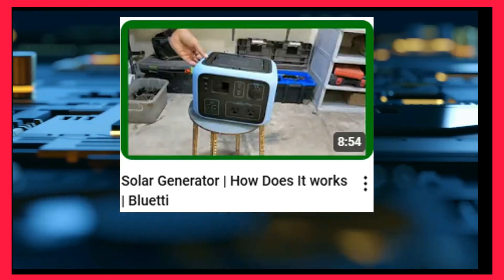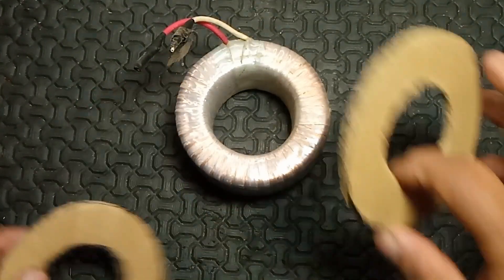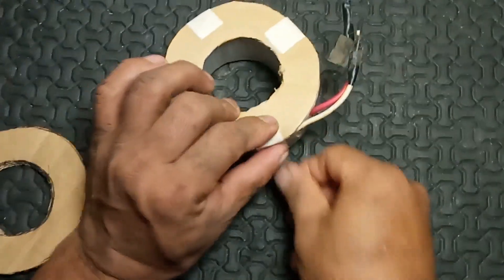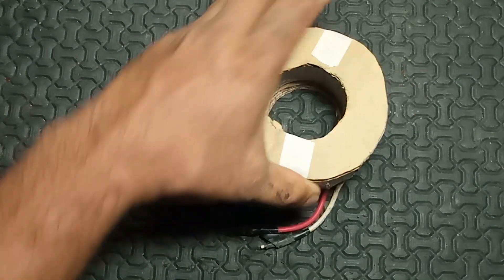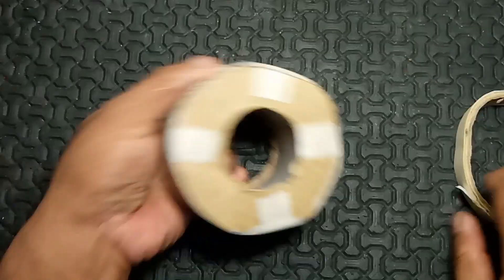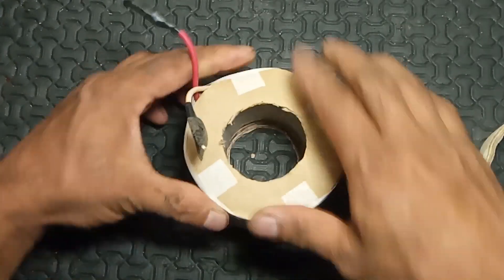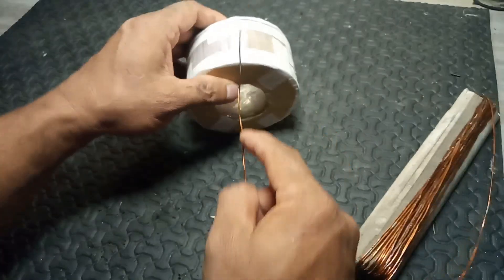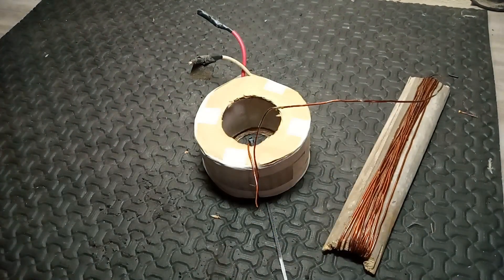How to Make | Toroidal Multi Tap | Transformer | Adjustable DC Power Supply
A Toroidal multi-tap transformer is a type of transformer designed to provide multiple output voltage levels from a single winding by having several terminal points (or "taps") along that winding. This allows for flexibility in voltage supply, making it useful in various applications where different voltage levels are necessary.

Key Features:

1. **Taps**: The transformer has several taps connected to different points on the winding, enabling output at various voltages (example : 6 volts, 9 volts, 12 volts, 13 volts, 15volts, 24 volts output).

2. **Versatility**: By changing connections to these taps, the output voltage can be adjusted to meet the needs of different devices or systems.

3. **Applications**: Multi-tap transformers are often used in commercial settings, audio equipment, and industrial applications where equipment may require different operating voltages.

4. **Voltage Regulation**: They help in maintaining a stable voltage level, crucial for sensitive electronic equipment.

Benefits:

- **Flexibility**: Adaptable to various voltage requirements without needing multiple transformers.
- **Cost-Effective**: Reduces the need for multiple transformers, saving space and installation costs.

If you want to know more about, Multi tap transformer how they work or their specific applications, Watch This Video!
Adjustable DC Power Supply ;;